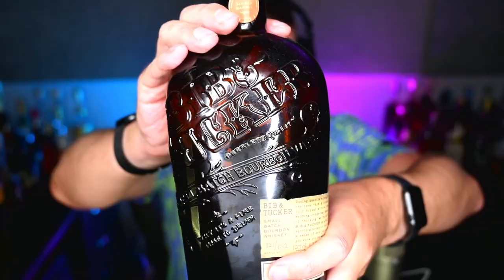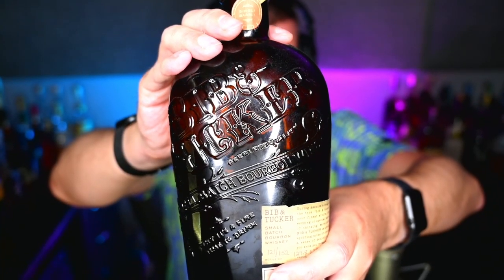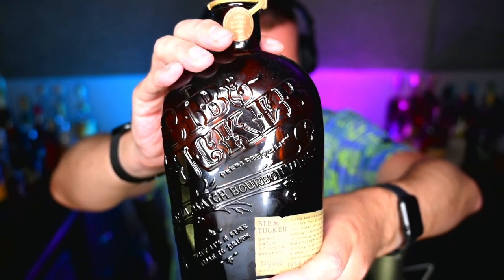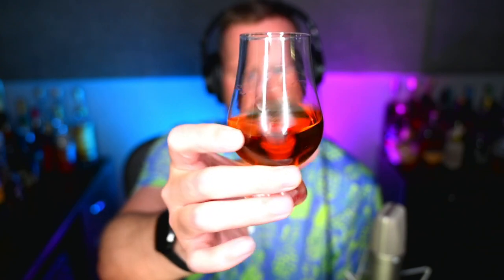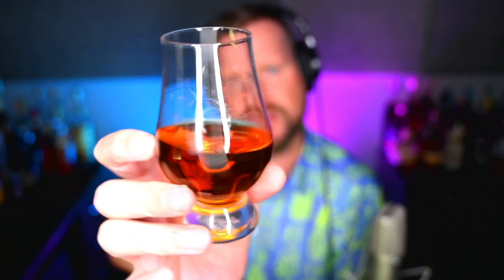Episode 10 - Bib & Tucker - Drinking Gone Right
Mahoney from The Dave & Mahoney Morning Show is making sure that your drinking goes right with this weekly review series! This week features a single barrel select from Bib & Tucker! Get a taste of what you can expect!